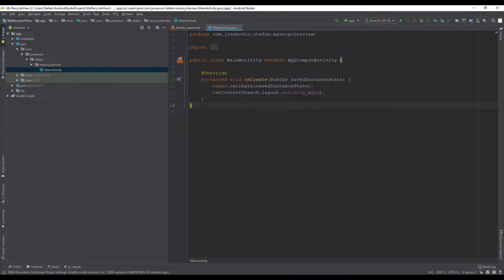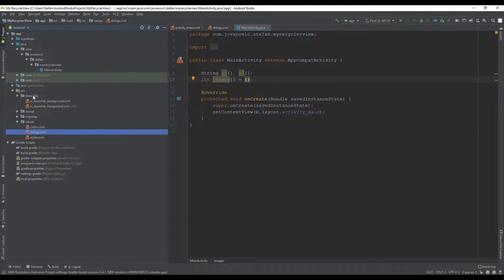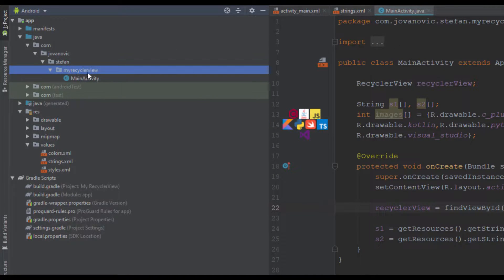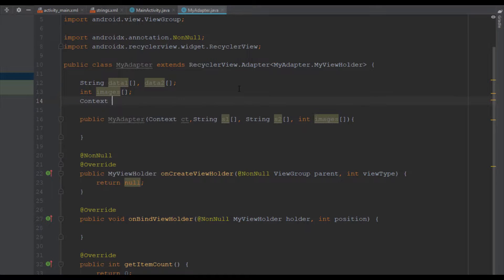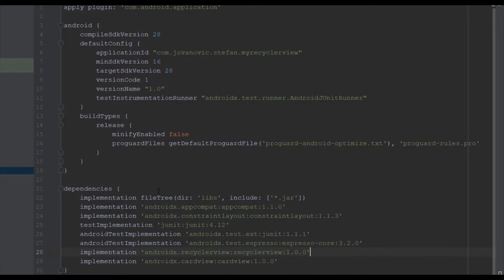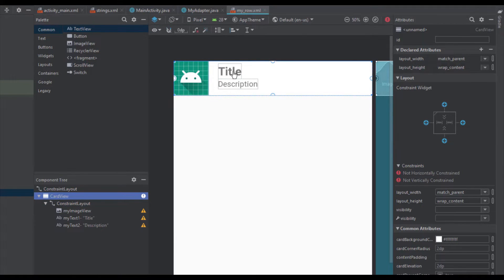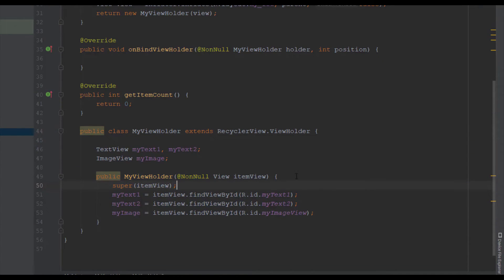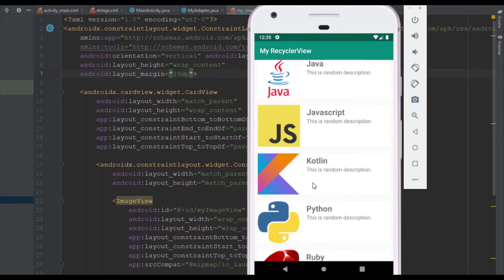RecyclerView - Android Studio Tutorial | Part 1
RecyclerView tutorial will be separated in 2 parts. In the fist part we are going to implement RecyclerView in MainActivity, then we are going to create Adapter, custom rows for it, and populate our RecyclerView with the data. And in the second part we are going to implement onClickListener for our RecyclerView items so whenever we select any of those items we are going to open a new Activity and pass the data from RecyclerView. Enjoy! :)

ABOUT
The RecyclerView is a ViewGroup that renders any adapter-based view in a similar way. It is supposed to be the successor of ListView and GridView. One of the reasons is that RecyclerView has a more extensible framework, especially since it provides the ability to implement both horizontal and vertical layouts. Use the RecyclerView widget when you have data collections whose elements change at runtime based on user action or network events.